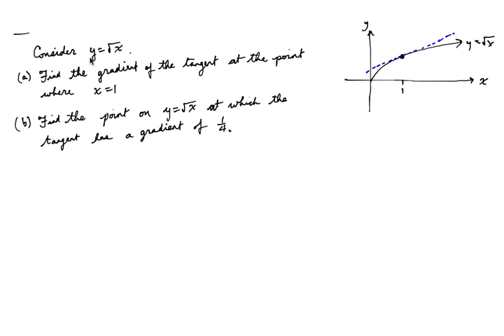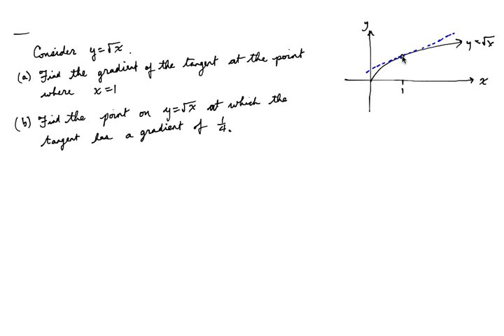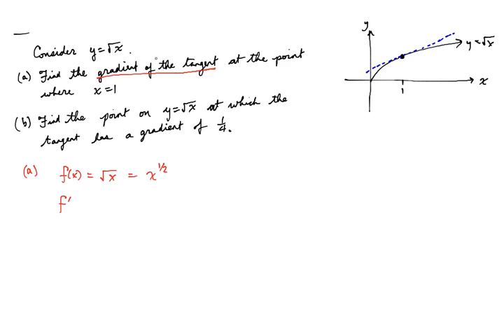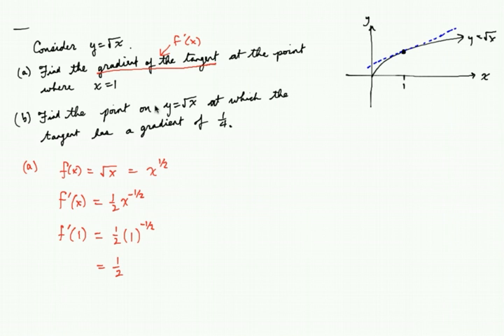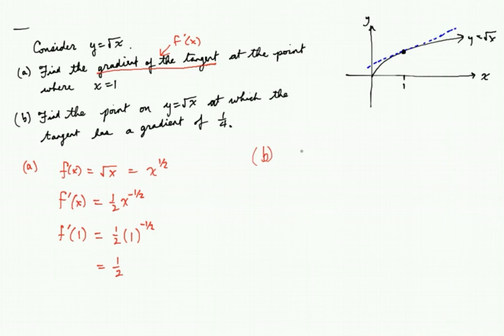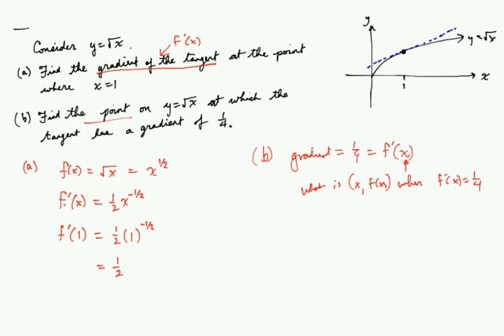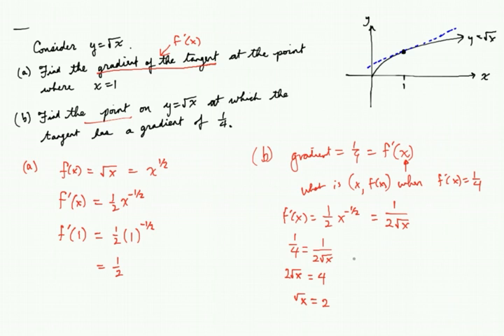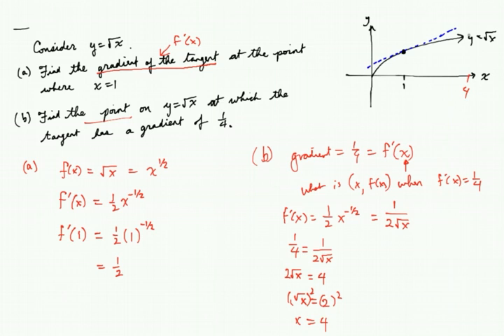PreCal 25D Differentiation Rules Pt 2